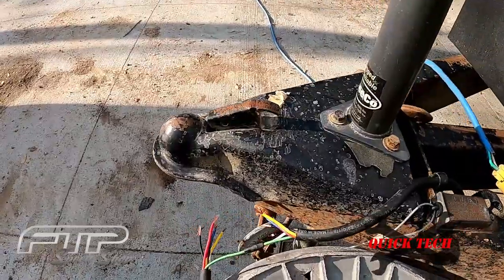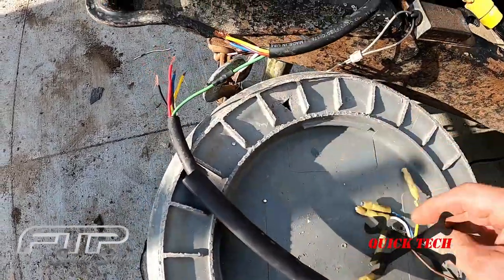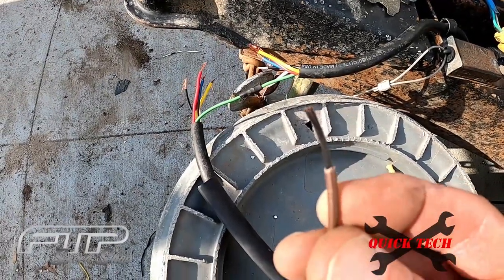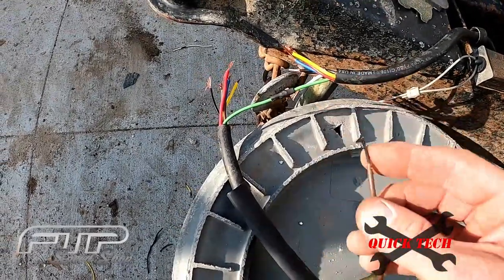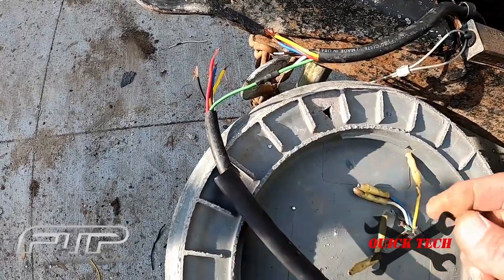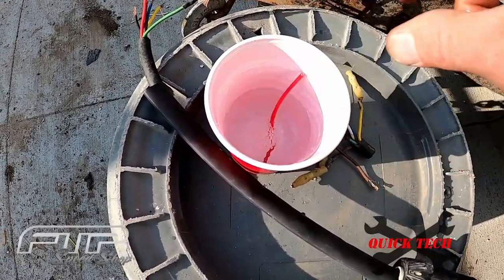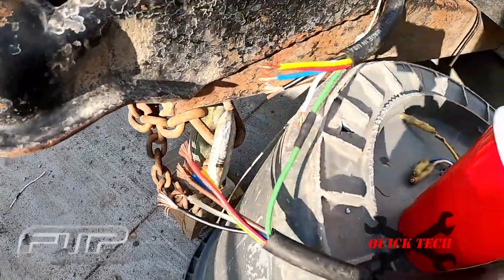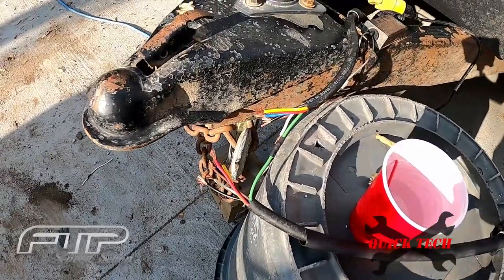How I Cleaned Dirty Wires Before Soldering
On this episode of FTP Speed Shop Quick Tech I show you how I cleaned these dirty corroded wires on my enclosed trailer.  After soaking them in Vinegar for about 30 minutes they came out looking like brand new and they took a solder joint like they should.